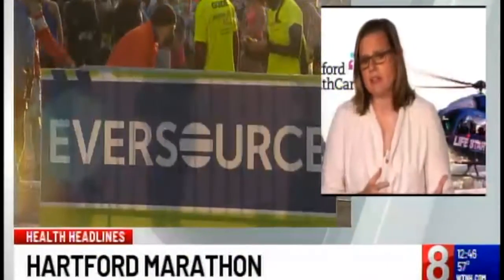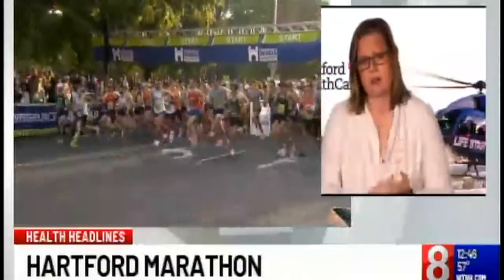Hartford Marathon - Stefanie Bourassa